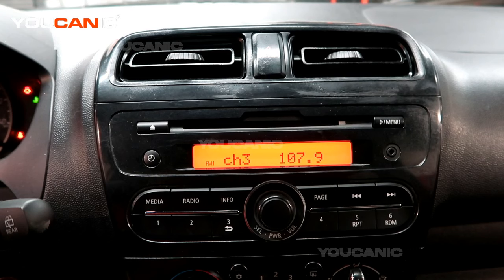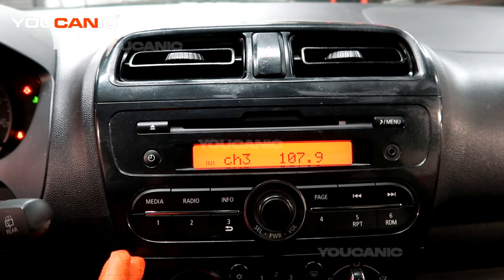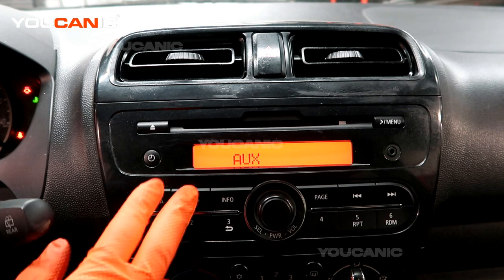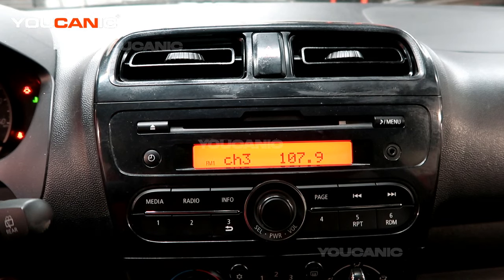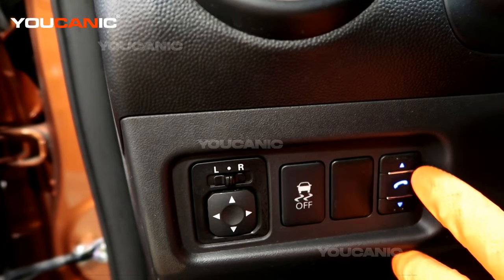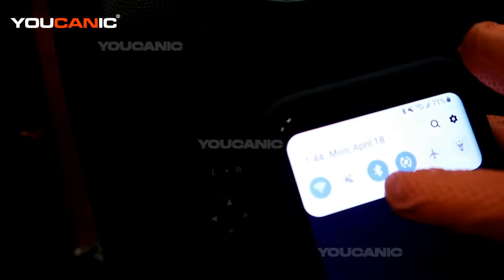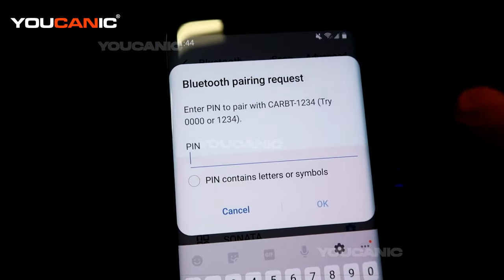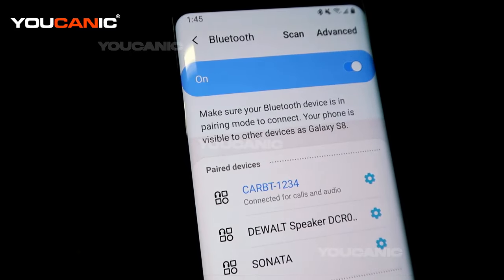2012-2022 Mitsubishi Mirage - Connect Phone to Car Stereo via Bluetooth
This video will show you how to connect your phone to your Mitsubishi Mirage's car stereo via Bluetooth. It's a quick and easy process that allows you to listen to your favorite music or make hands-free calls while on the road. We'll guide you through the steps, including how to pair your phone with the car, enable Bluetooth on your phone, and control playback using the car's stereo system. Whether you're a tech-savvy driver or a beginner, this tutorial is perfect for anyone looking to enhance their driving experience with Bluetooth connectivity.